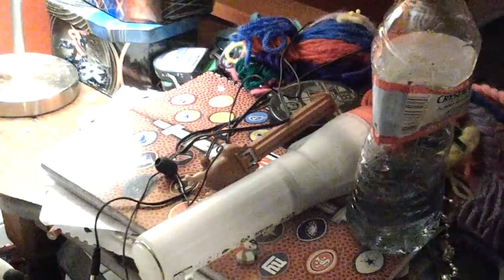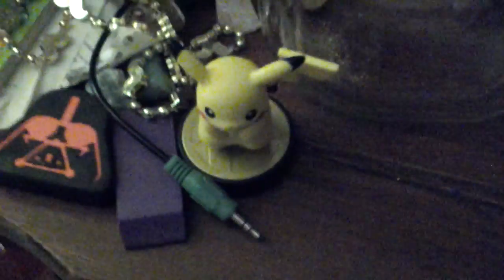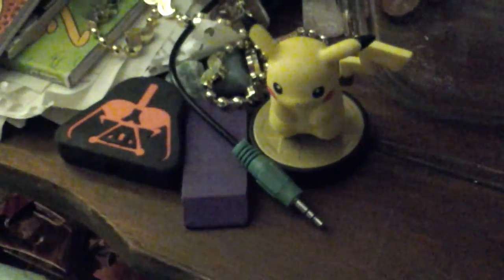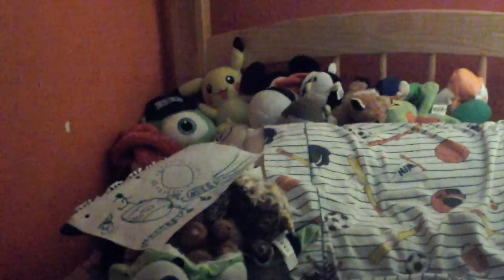My ugly desk